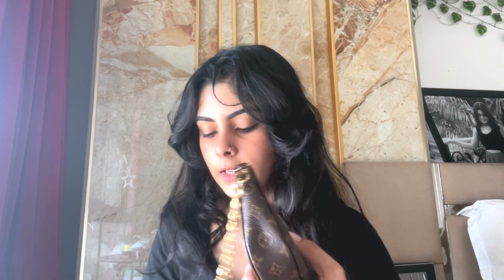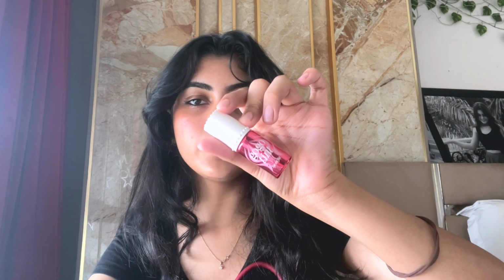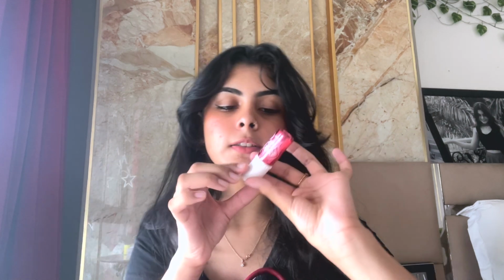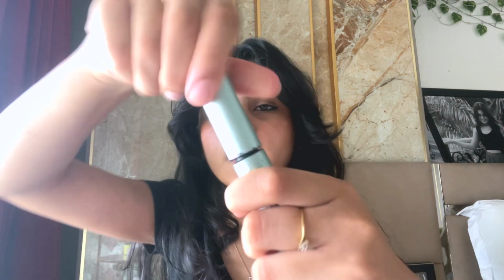MY FIRST BRAND SHOOT AT 17! | pack + prep ✨